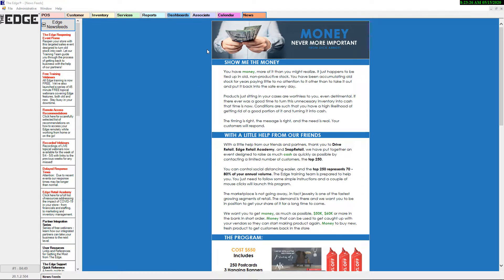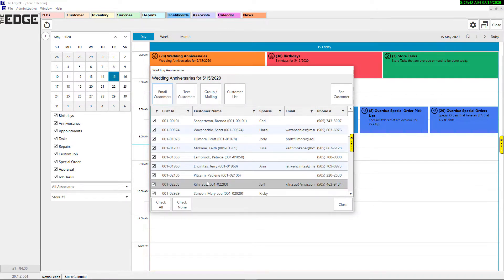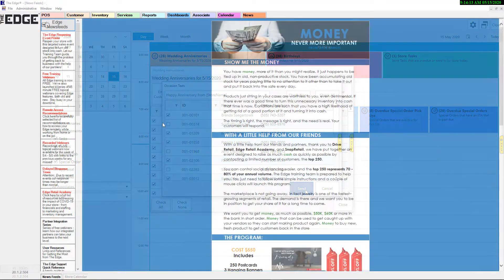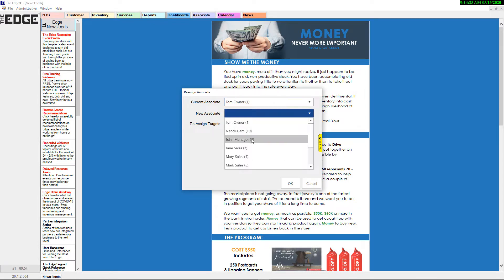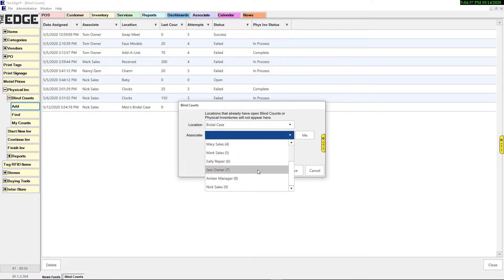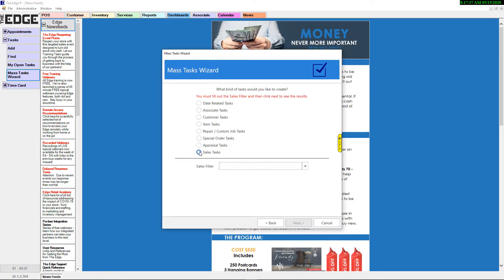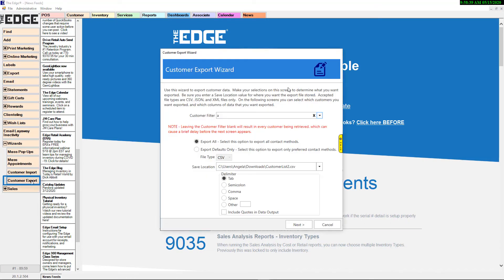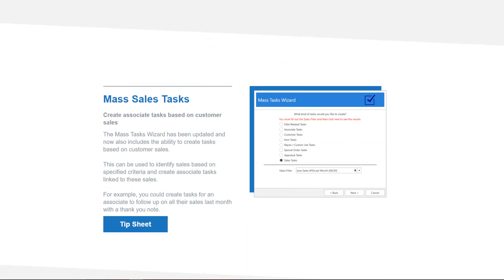20.1 Feature Release Overview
A highlight of specific features being introduced in Edge version 20.1